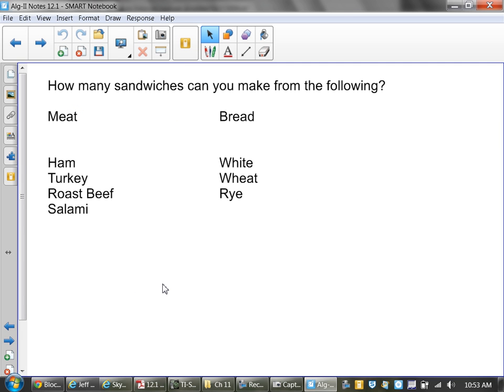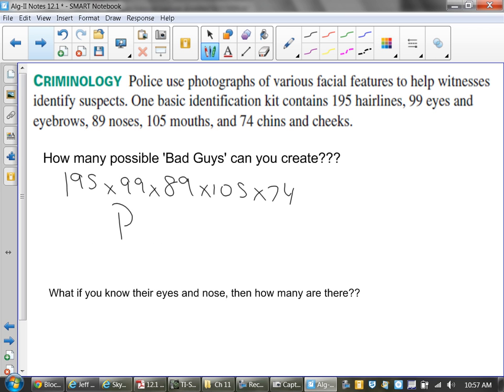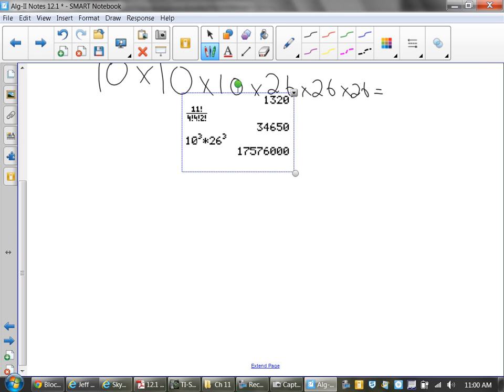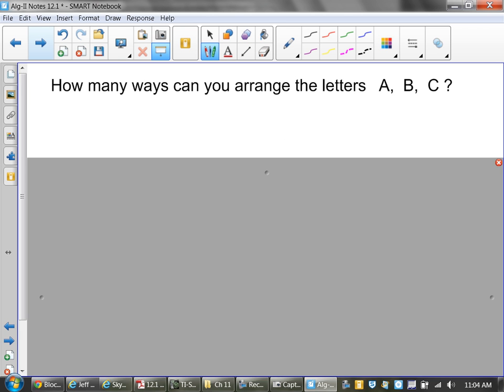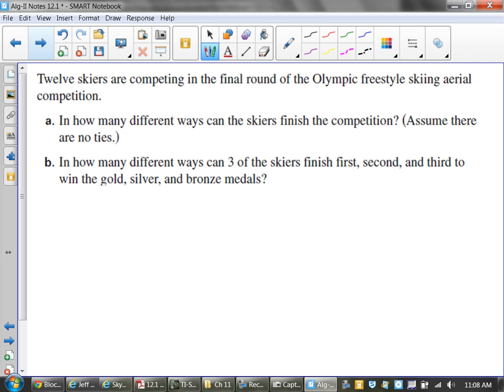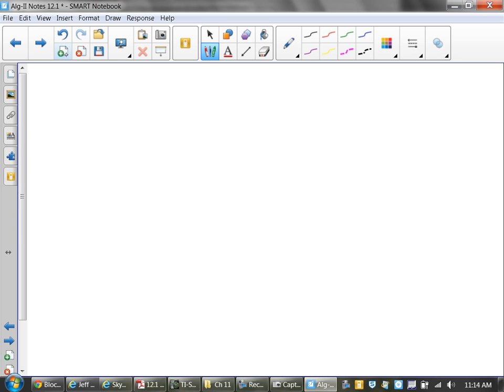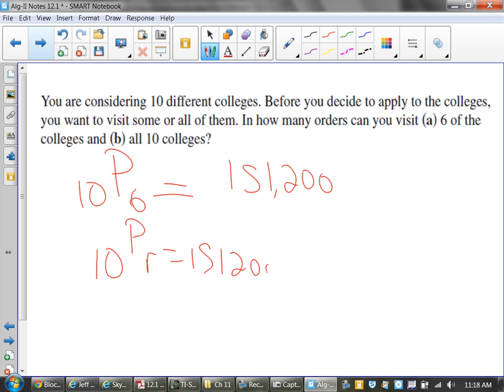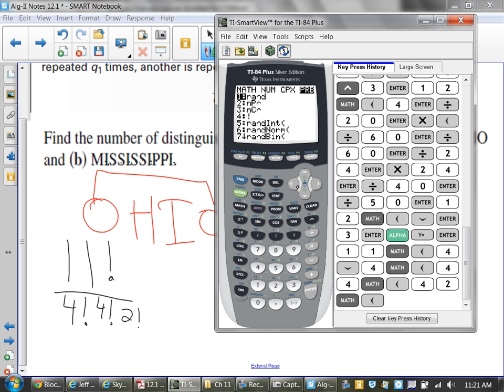May14 Notes 12 1 p6 7